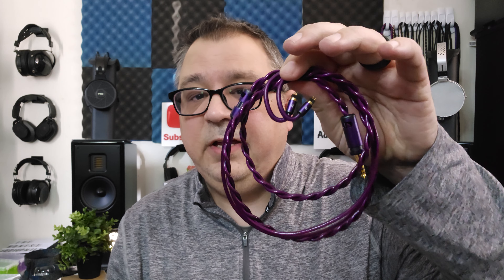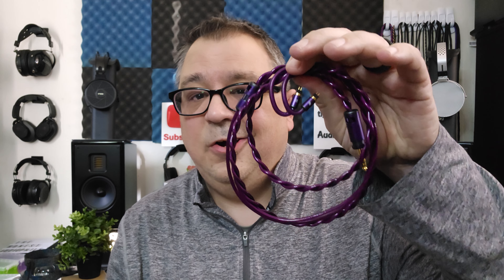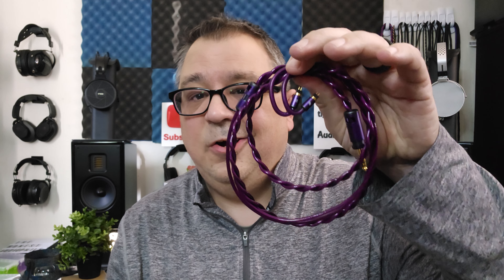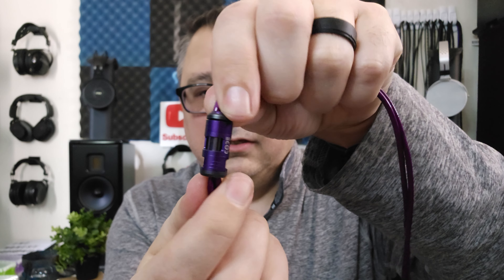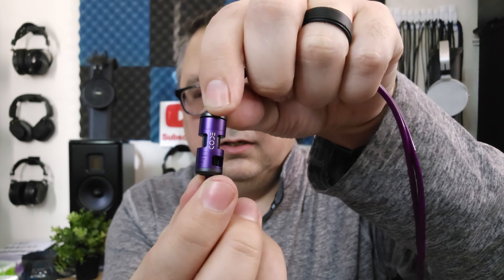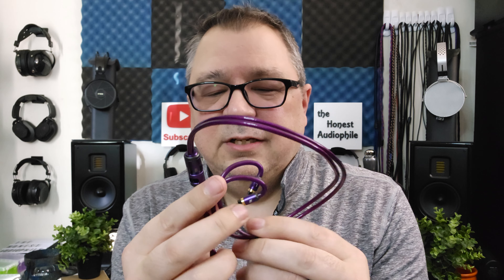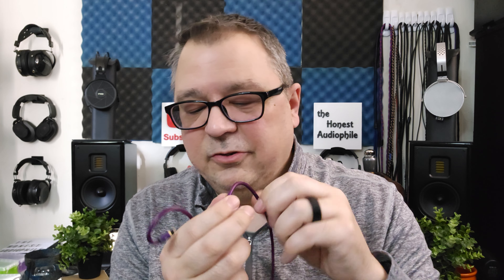Effect Audio Code24 & Code24C - Why Should You Spend $800 on Cable? - Honest Audiophile Impressions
A BIG thank you to Effect Audio for providing the Code 24 and Code 24C cables for review, much appreciated.  IEM cables come in all sorts of configurations, wide range of prices, wild claims about performance and lots of skeptitcism.  How do the new Effect Audio perform? Worth the hefty price tag?

Purchase:
Effect Audio Code 24:

Chapters:
00:00 Introduction/Buckle Up. Activate Sensitivity Sensor
01:25 Effect Audio Code 24C
03:25 Effect Audio Code 24
05:30 Do Cables Make a Difference
07:40 Code 24 Sonic Impressions
09:01 Code 24C Sonic Impressions
10:25 Conclusions
13:33 Exiting

I am not a professional sound engineer, producer, musician, or vocalist, etc. I have not done any scientific research, measurements, or in-depth testing of any kind; just my own listening, comparing and internet reading/research.  I have limited, real-life experience with recording, mixing and mastering gear.  I have been involved since my teenage years with various churches as an amateur sound booth technician.

Please take these thoughts, opinions and reasonings as just that, my honest audiophile thoughts, opinions and reasonings.